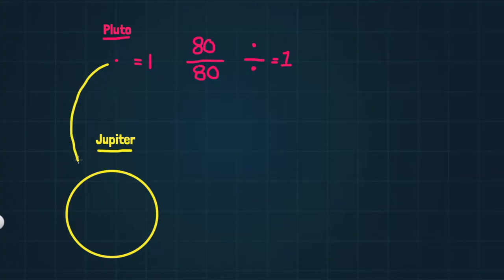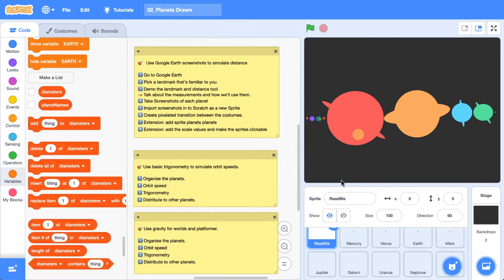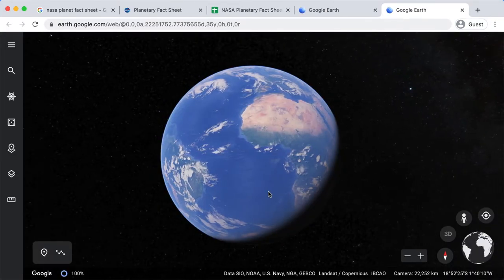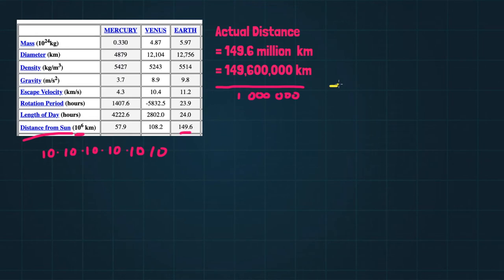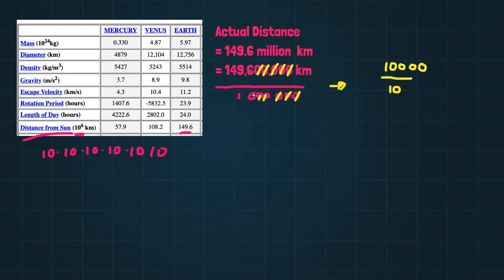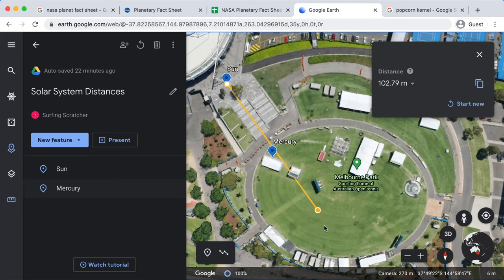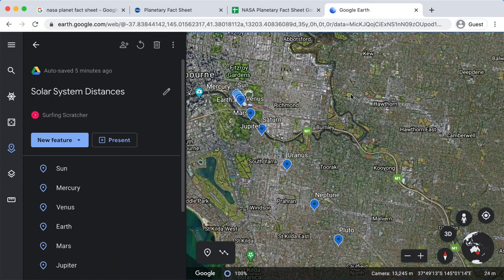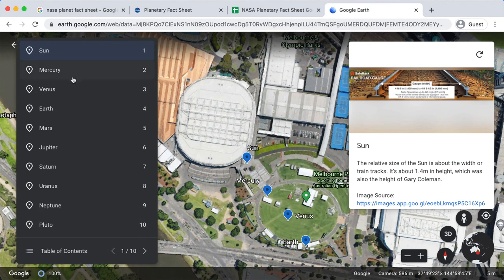Using Google Earth to Show Planet Distance From Sun to Scale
It's virtually impossible to represent a scaled distance model of the Solar System in real life. In this video, I'll show you how to use Google Earth to show the planet distances from the Sun.
🔗🔗🔗 LINKS  🔗🔗🔗

🙏🙏🙏 SUPPORT 🙏🙏🙏

👻👻👻 SOCIAL MEDIA 👻👻👻

📝📝📝 VIDEO DESCRIPTION 📝📝📝

00:00 - Intro
01:34 - Planetary Fact Sheet
02:12 - Google Earth
03:02 - Select A Landmark
04:31 - Sketchbook Exponents
07:10 - Diameter Calculations
07:54 - Convert km to m
08:57 - Convert m to cm
10:31 - Fact Sheet Conversion
10:49 - Plot Values on Google Earth
12:18 - Find an Image That Represents the Size